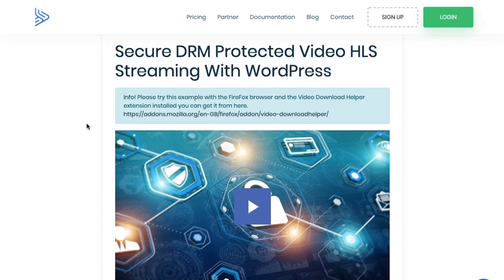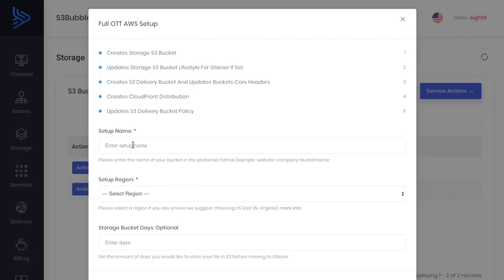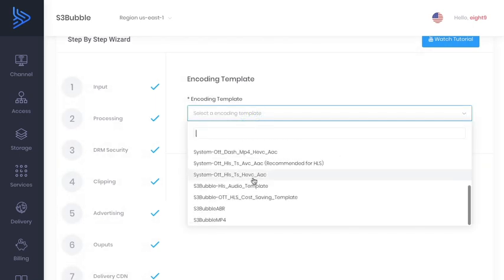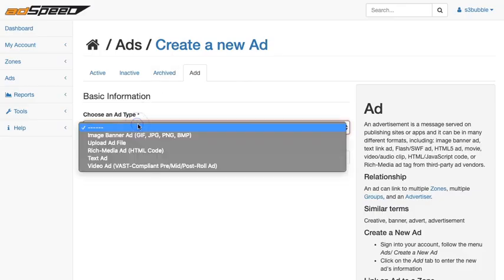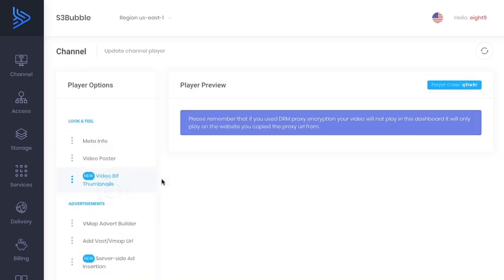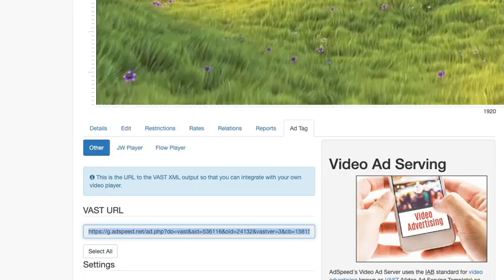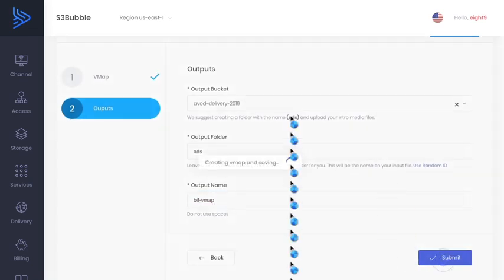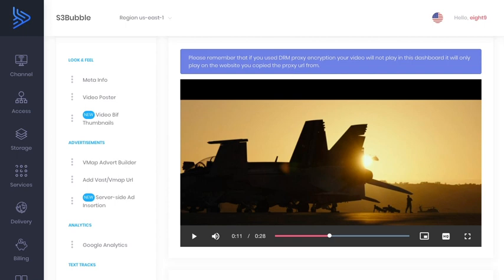WordPress Video Netflix Style Thumbnails, Advertising, HLS Adaptive Bitrate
In this video, we will show you how to create Netflix style thumbnails and also vmap and vast advertising.